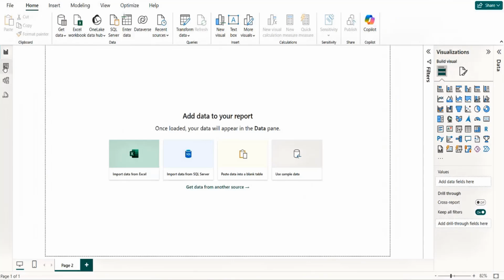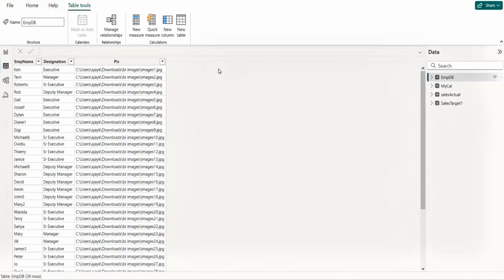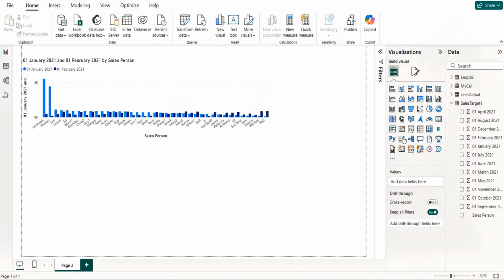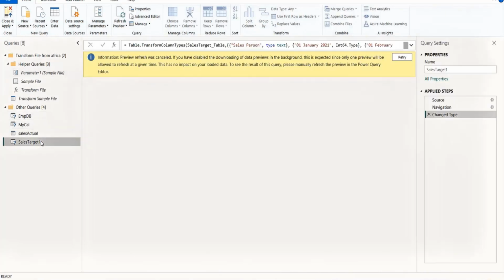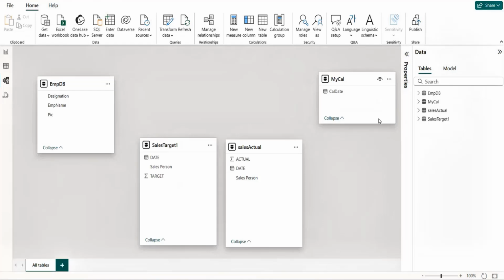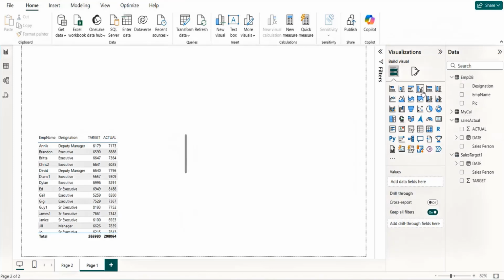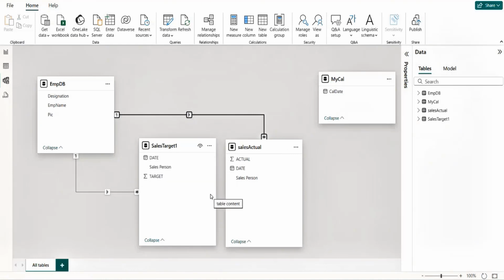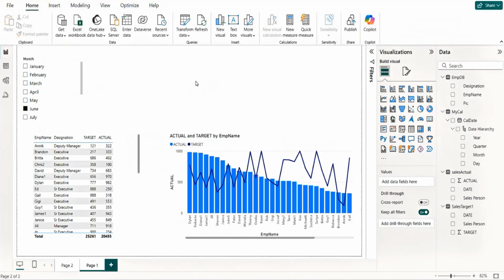BI | Data Modelling | Many to Many | Example 4 | Part37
In this Power BI tutorial, you'll continue exploring **Many-to-Many (M:M) Relationships** with another practical scenario. Through Example 4, you'll learn how to model complex relationships, avoid common pitfalls, and build accurate, high-performance Power BI reports.

Topics covered in this video:

* Advanced Many-to-Many (M:M) relationship concepts.
* Solving complex relationship scenarios.
* Practical Example 4 with real-world datasets.
* Understanding filter propagation and relationship behavior.
* Avoiding ambiguous relationships and modeling mistakes.
* Best practices for creating scalable and optimized data models.

This video is part of the **Power BI Masterclass** series, where you'll learn practical Power BI concepts used in real-world business intelligence, data modeling, DAX, Power Query, and dashboard development.